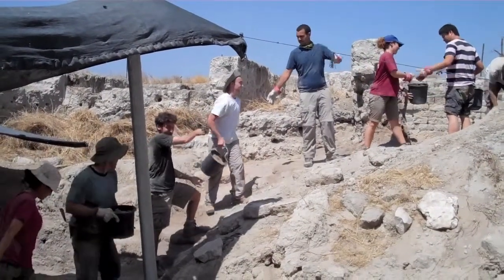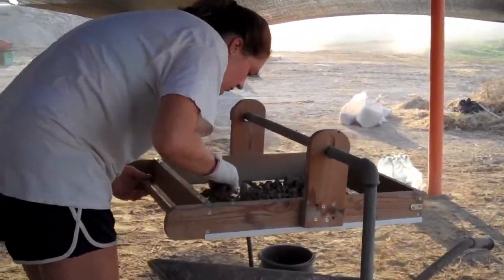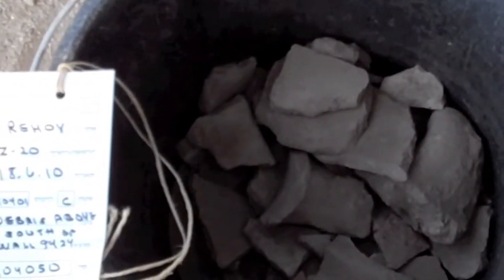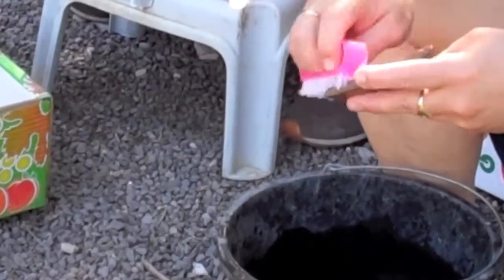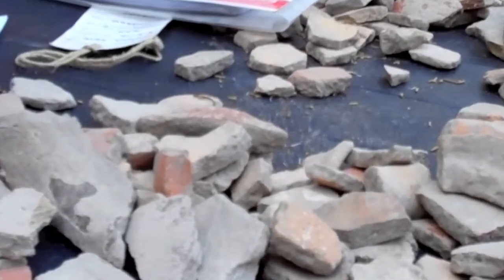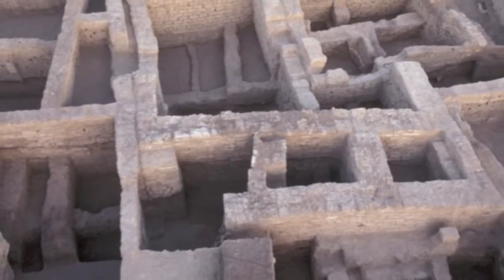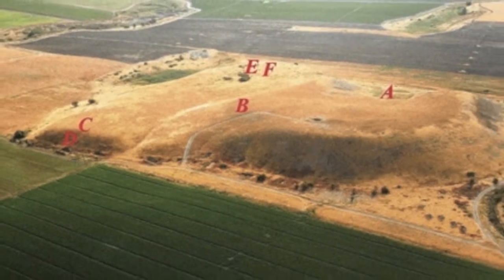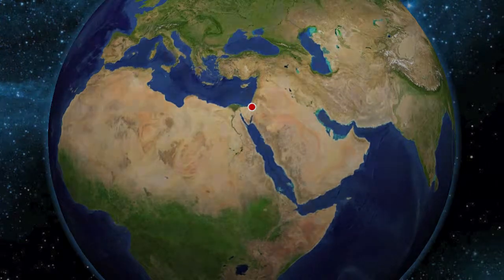Tel Rehov 2010 Part 2.mov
A day in the life of an archaeology expedition on Tel Rehov, Israel.  Scottsdale Community College Archaeology Professor Dr. Lisa Cole takes us through the steps of excavating 3,000 year-old artifacts.